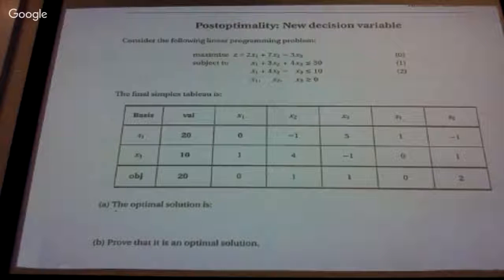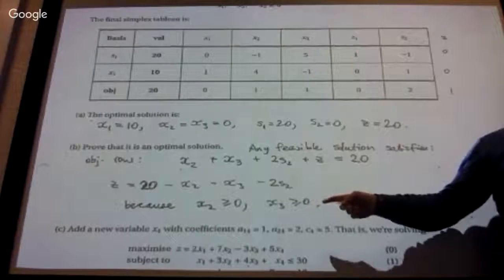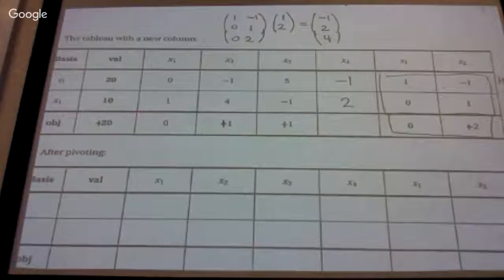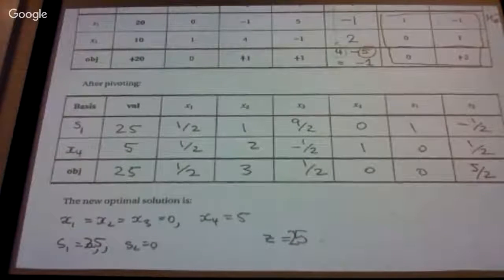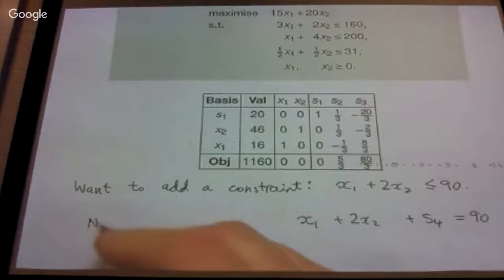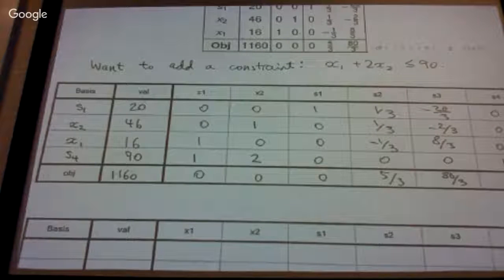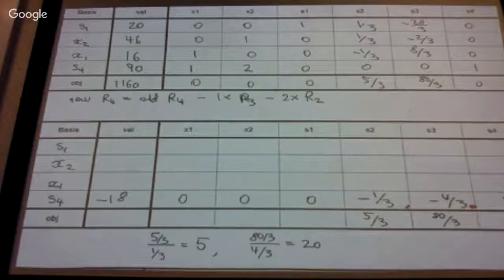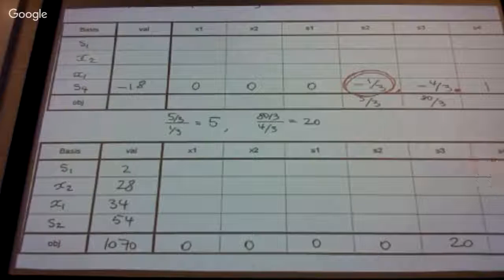ORFM Lecture 8: Adding a new constraint